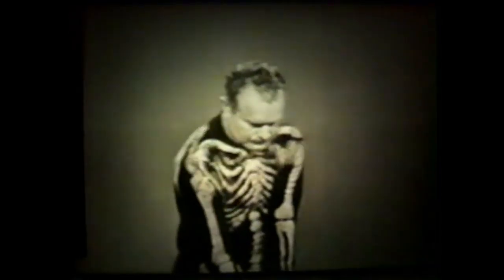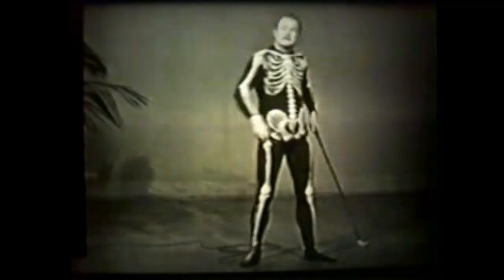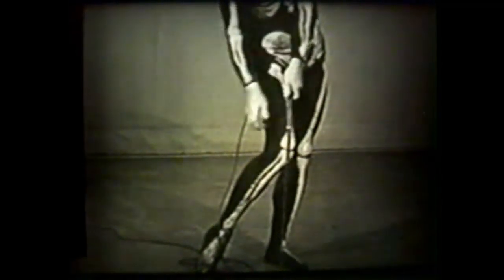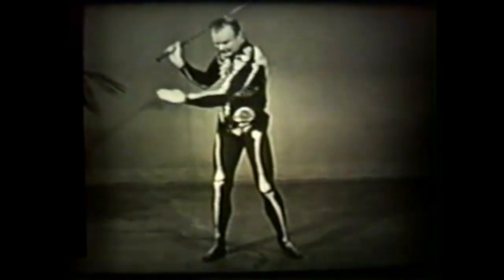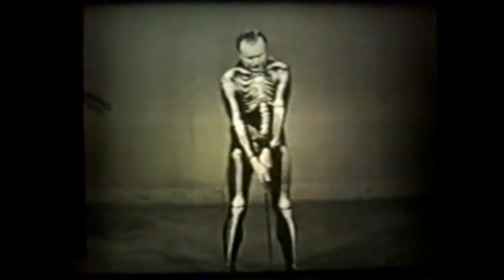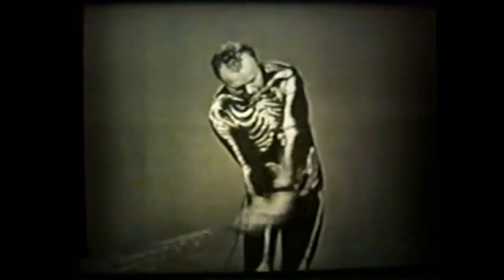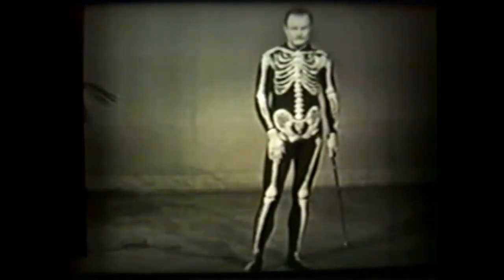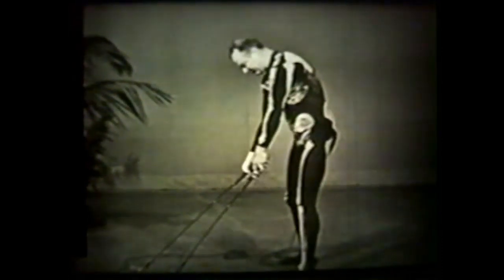Mike Austin 1960 Golf Swing TV Show, Part 2 of 2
The 2nd part of the presentation, originally shown on KHJ Channel 9 in Los Angeles, features examples of Mike driving from different angles and hitting irons.

The most powerful and unique point of the video is Mike's rope trick...an absolute must see for the average golfer.  It proves that the left arm has no role in powering the downswing, but instead acts as the spoke of a wheel.  Most golfers' swings fall apart at this point.

It was around this era when Mike Austin owned a driving range in the Culver City area, and a sports training facility near Pico and Sepulveda (near the Rancho Park Golf Course).

To learn how to make Mike's incredibly powerful golf swing, please check out my step-by-step video course: